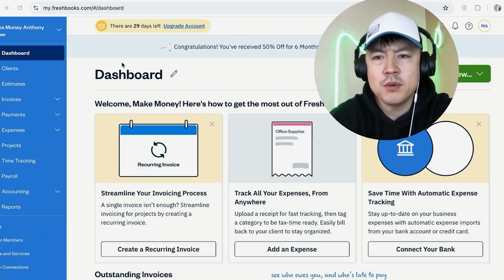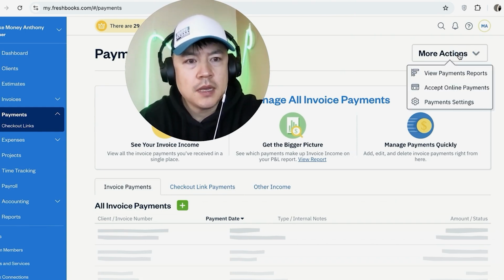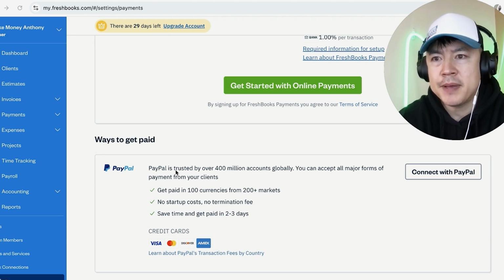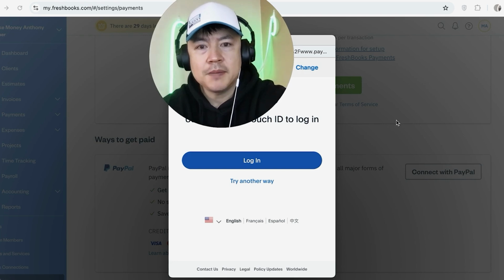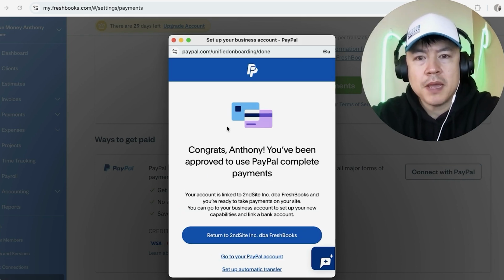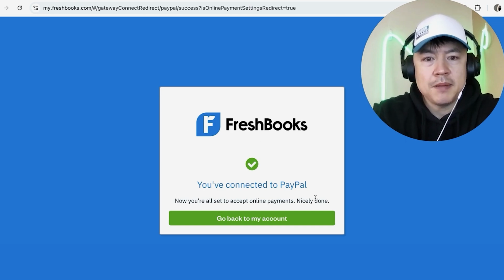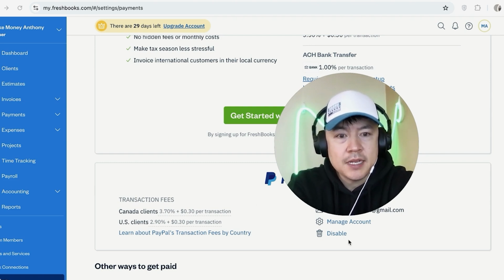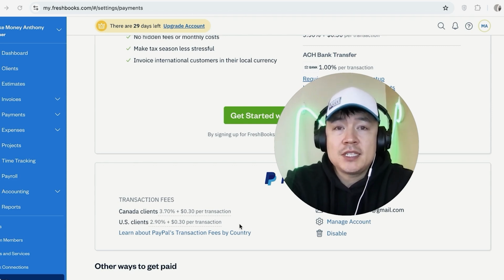✅ How To Link Connect Paypal To FreshBooks 🔴